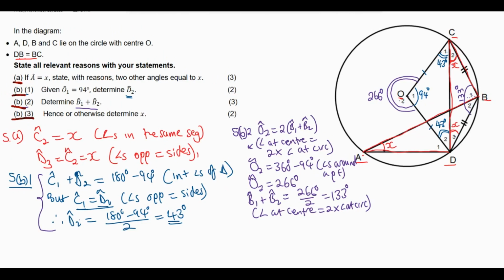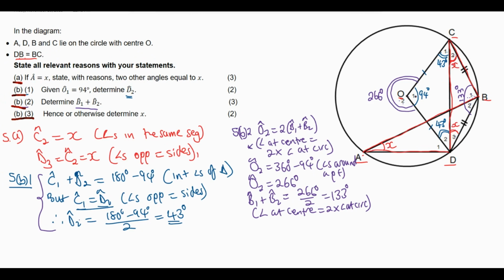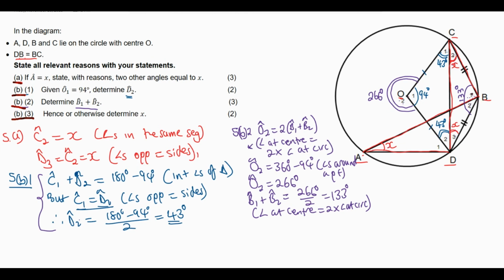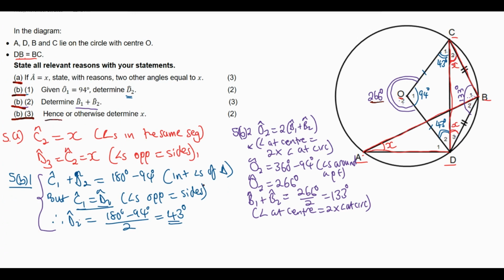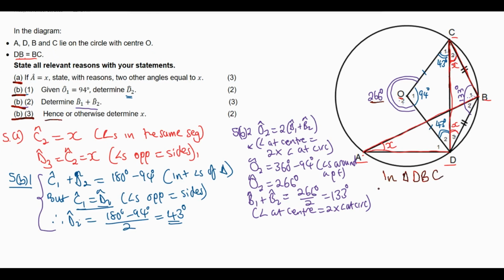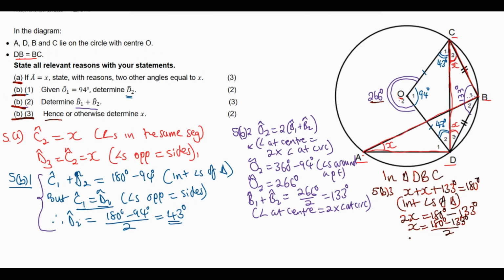2022 NOVEMBER IEB MATHEMATICS PAPER 2 QUESTION 5 b 3